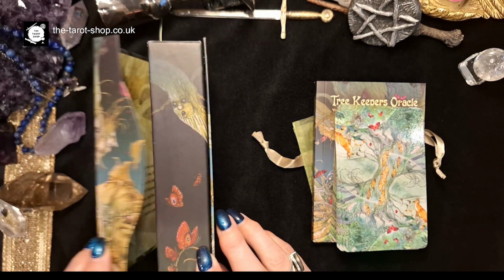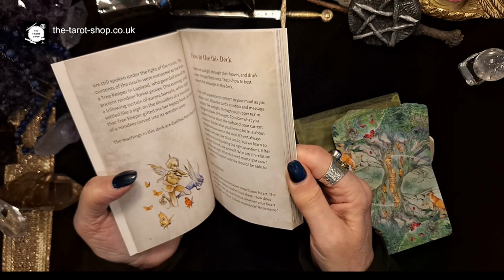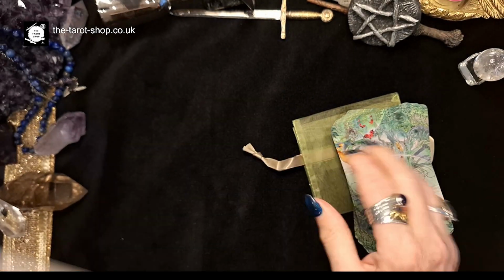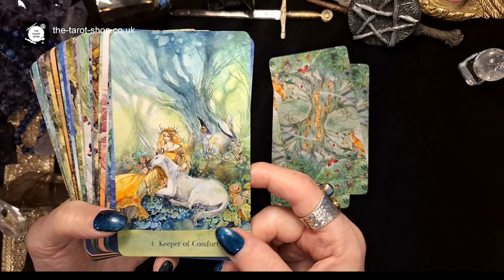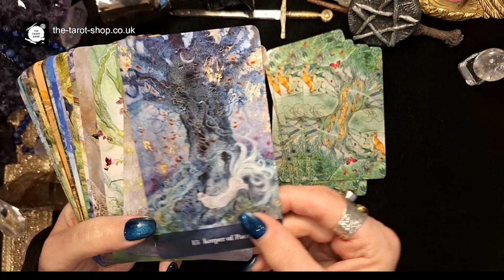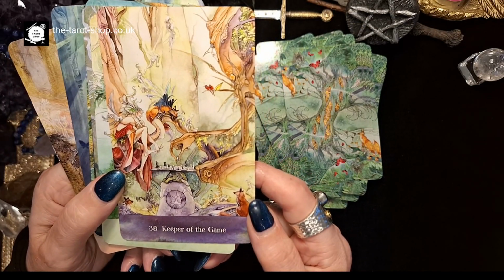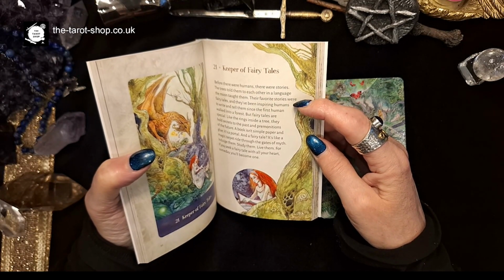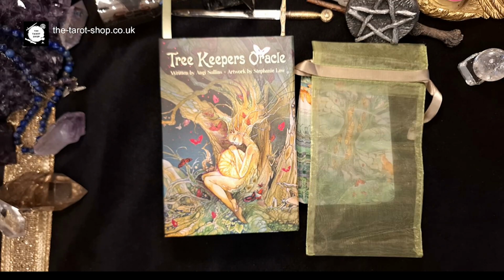Unboxing the Treekeepers Oracle! 🌳✨ Let's Dive into the Magical wisdom of trees 🌳✨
Welcome to the unboxing of the Treekeepers Oracle! 🌳✨ Join me as we unveil the secrets and beauty of this extraordinary deck, designed to connect you with the wisdom of the ancient trees. If you're captivated by the magic of divination, this is a must-watch!